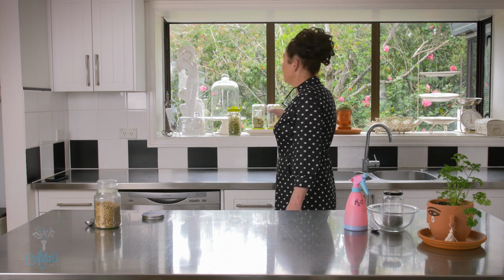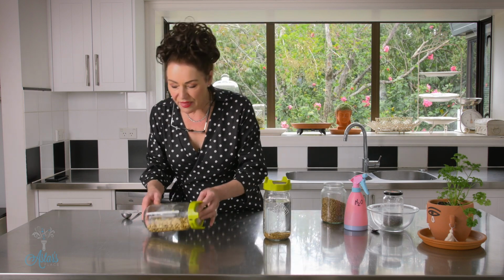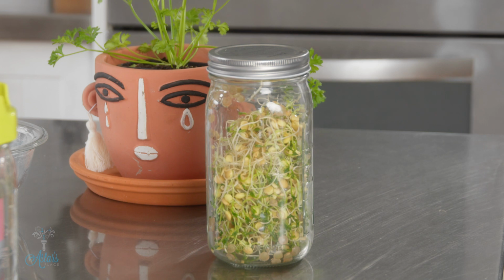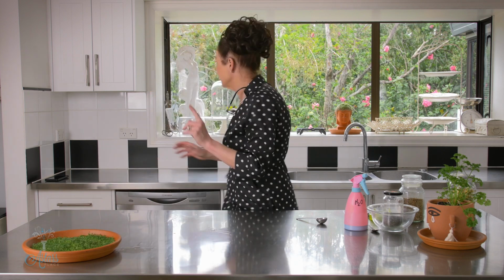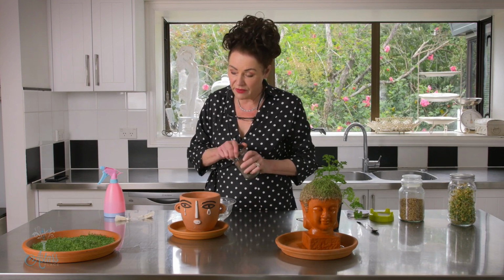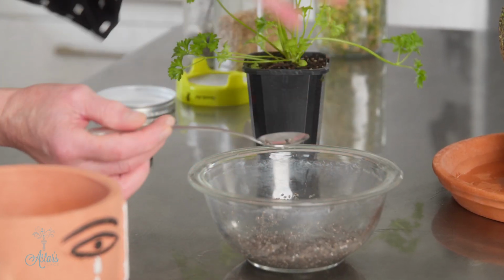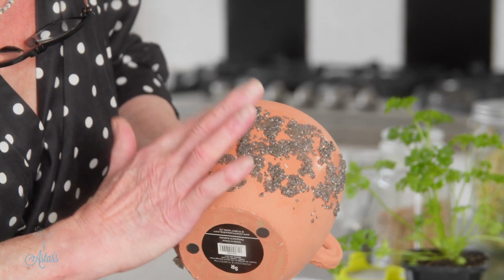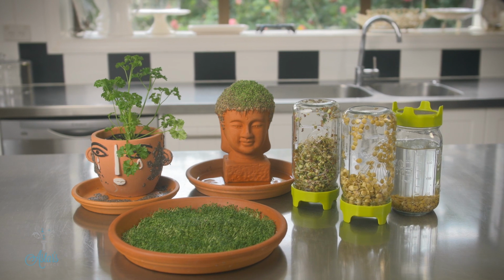How to Grow Nutritious Sprouts on unglazed terracotta!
I’ve had a reset! You may be asking what IS a reset? Well, a reset is when you reach a certain age and you cast your mind back 20 years and then you think ahead. I had a big birthday not so long ago and I did exactly that. My realisation was that is 20 years I’m going to be 85. Now I don’t know about you but the thought of being 85 isn’t the frightening aspect, what does give me the willies is: will I still be able to get about my floral life with ease? I’m not sure, but I thought it wouldn’t hurt to look deep within and change a few things just to help pave a path to healthy!

Imagine jars of various seeds sprouting at different times, creating a beautiful display on your kitchen countertop. While this looked great, I wondered if there was an even more visually captivating approach. And that's where my new experiment comes in—sprouting on unglazed terracotta surfaces or objects. Join me as I delve into the fascinating world of sprouting, sharing my secrets, tips, and tricks for sprouting anything you desire.

In this step-by-step guide, I'll walk you through the process of sprouting from start to finish. Witness the incredible transformation of seeds into vibrant and nutritious sprouts right in the comfort of your own home. Embrace the joy of sprouting and discover a cost-effective way to enjoy a wide range of nutritious sprouts while adding a visually stunning element to your kitchen.

Don't miss out on this empowering journey towards a healthier lifestyle.